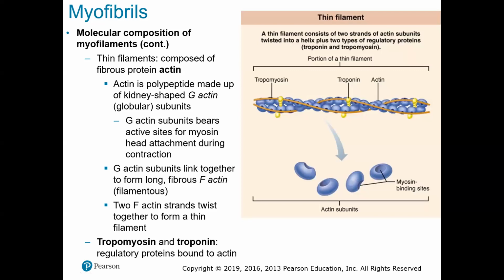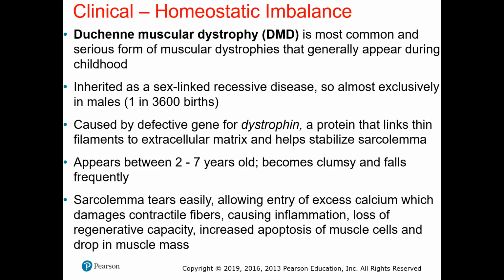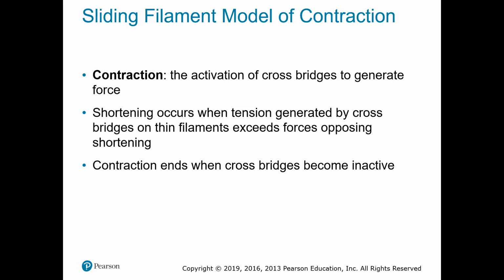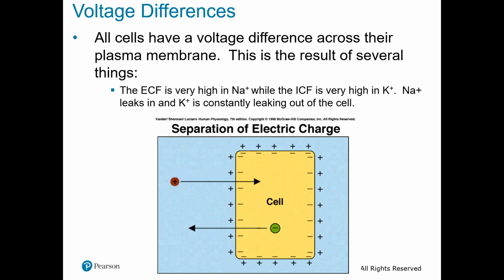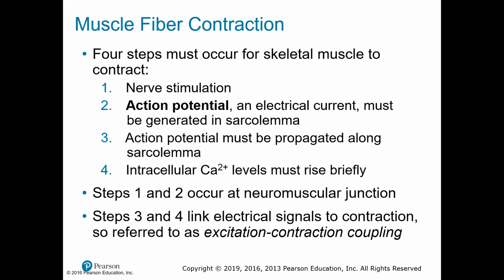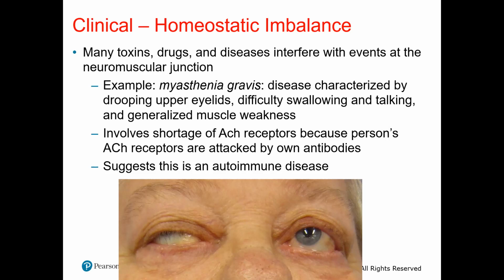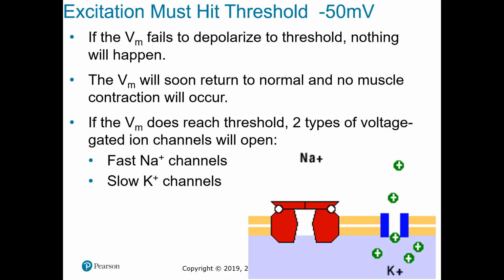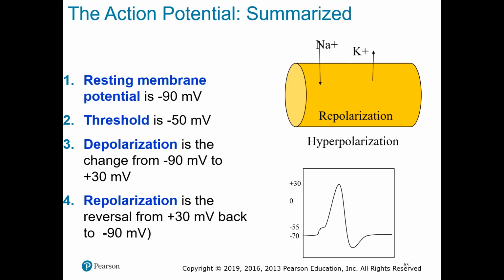AP1 Lecture BIOL 2010 H12 March24, 2022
Muscle contraction - up to excitation coupling